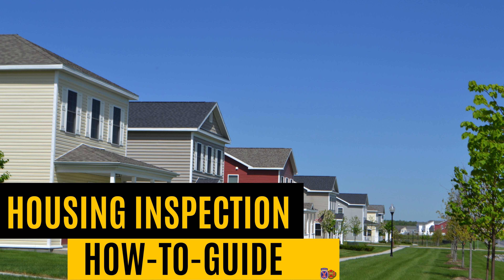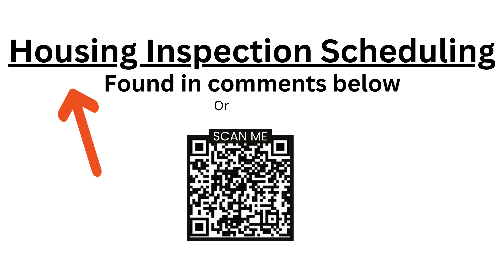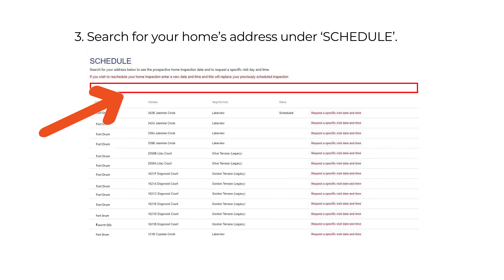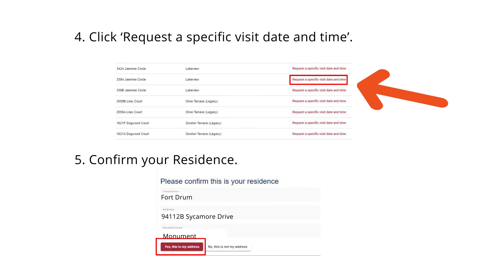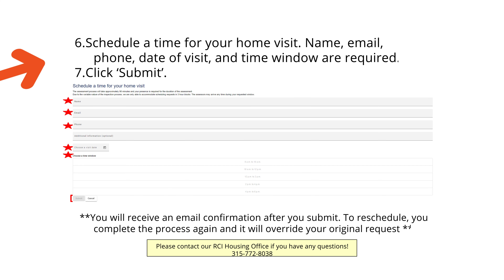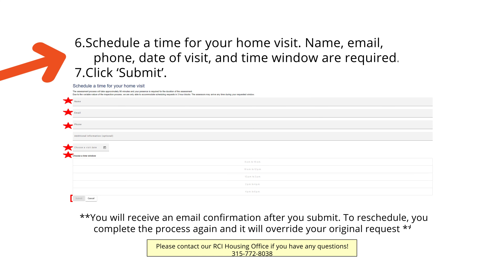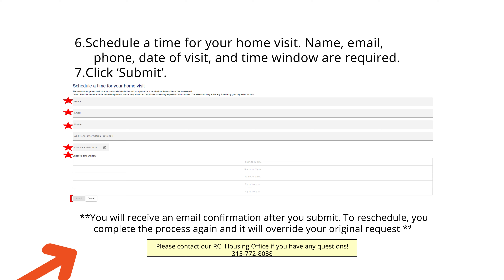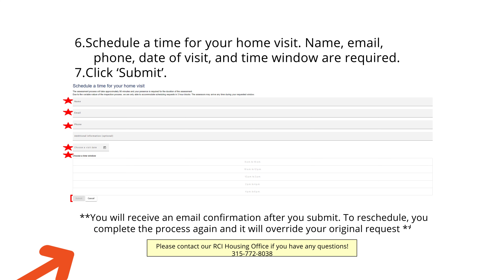Army 100% Housing Inspection - How to sign up for your date and time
Once the website goes live, this is how you sign up for the date and time that works best for you.

Climb to Glory!